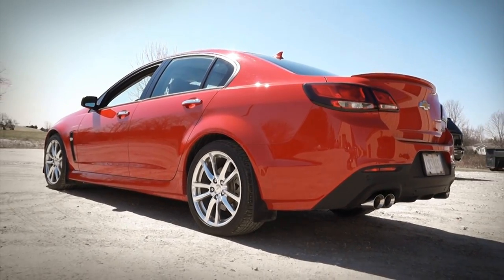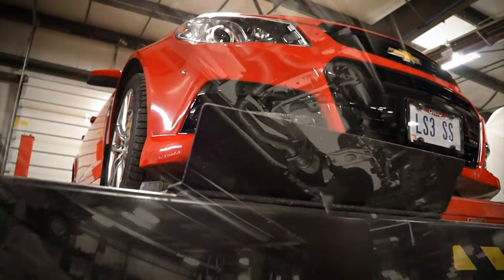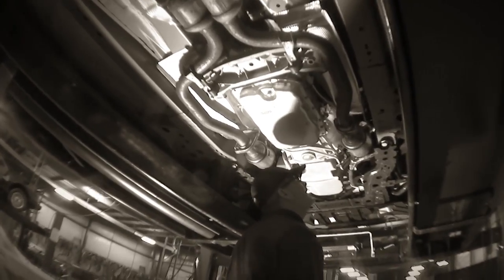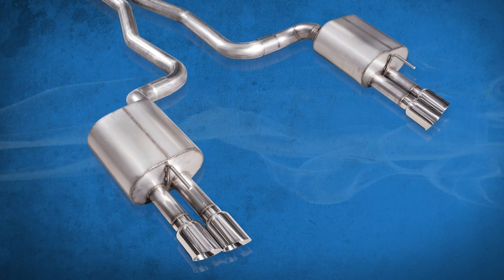2014-17 Chevy SS Exhaust and Headers - Before and After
Give your Chevy SS a boost of horsepower and sound with Stainless Works. We've just developed headers and exhaust for the SS.

Our stainless steel 1-7/8" headers, are fully TIG welded with 3/8" thick flanges and smooth flow collectors. Our 3" catback dual exhaust features our newly designed chambered mufflers and twin dual mirror-polished slash-cut conical double-wall tips. Available with a variety of performance and connection options!

Stainless Works performance exhausts and headers are proudly made in the USA and come with a lifetime warranty. or call toll free